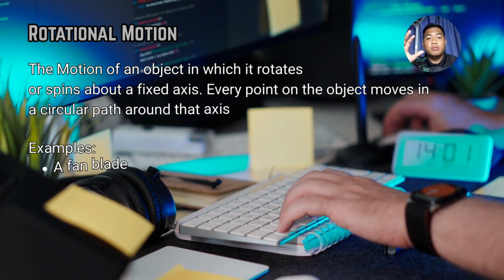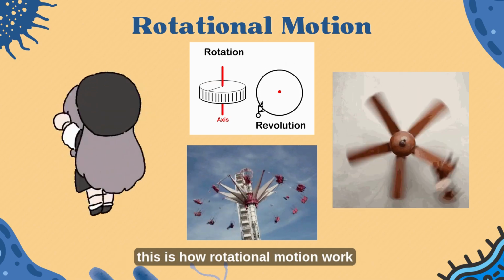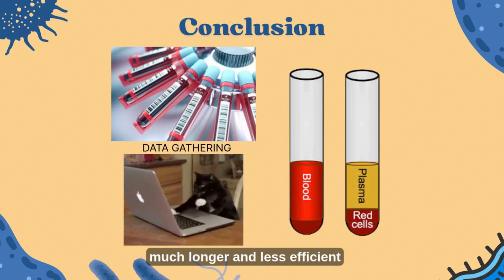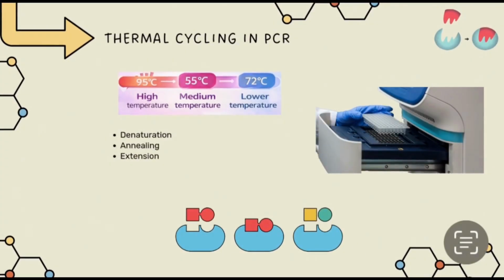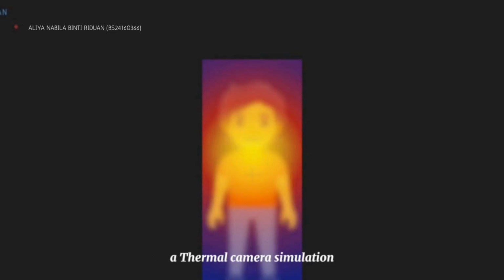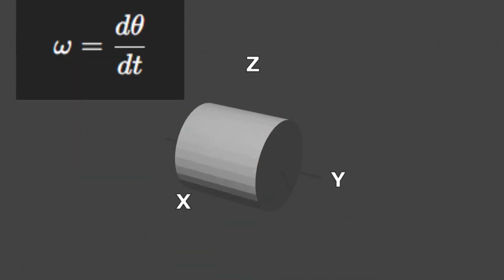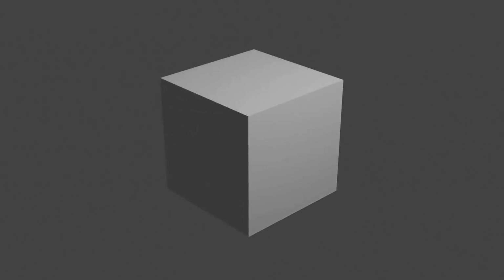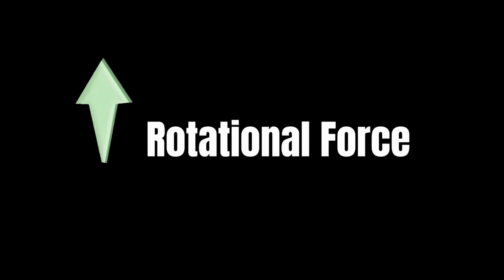SY00602 BASIC PHYSICS | GROUP 2 | VIDEO ASSIGNMENT | 2025/2026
Group 2 Member:
1. Aliya Nabila Binti Riduan
2. Ahmad Hafiz Bin Mohd Salleh
3. Eli Elsalom Jaimis
4. Muhammad Eiman Bin Ramlan
5. Nur Asyiqin Binti Abdullah
6. Wan Ahmad Saifullah Bin Wan M. Azhari

Lecturer: Dr. Rodney Petrus Balandong
Submission: 18/01/2026
Session: 2025/2026